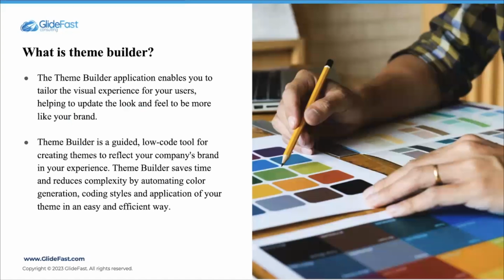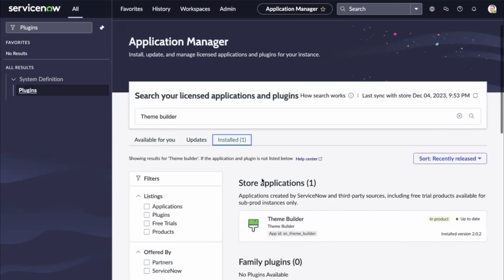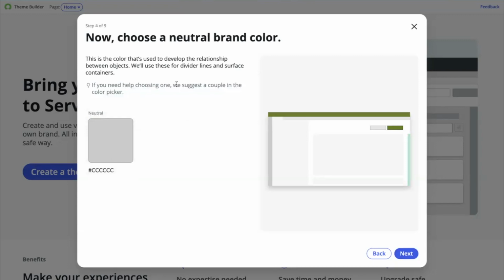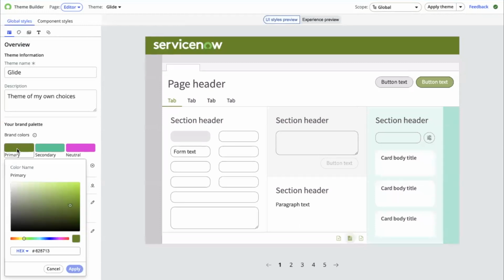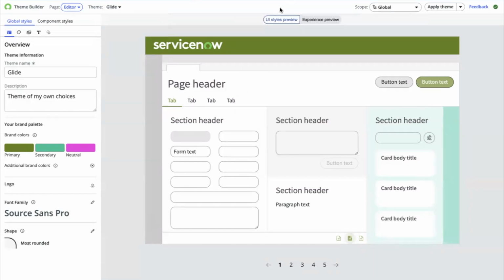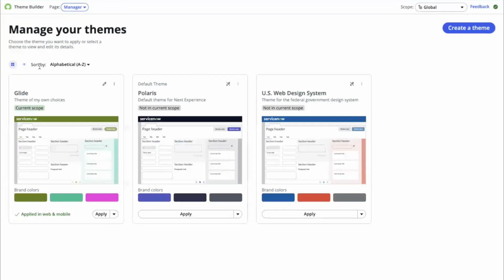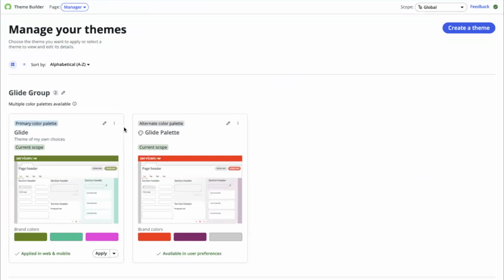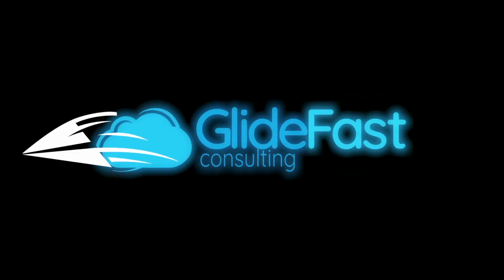ServiceNow® Theme Builder in Vancouver Release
New feature alert! Technical Consultant Malireddy Sandhyarani walks us through Theme Builder in ServiceNow® Vancouver Release.

The ServiceNow® Theme Builder application enables you to tailor the visual experience for your users, helping to update the look and feel to be more like your brand. Theme Builder was enhanced and updated in the Vancouver release.